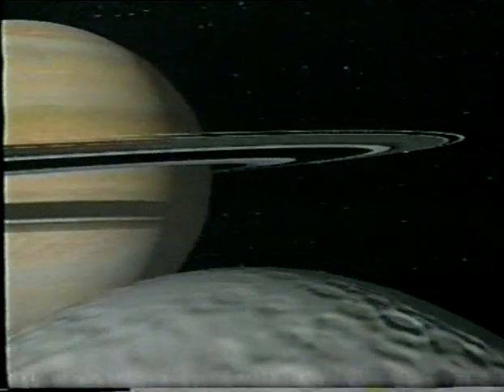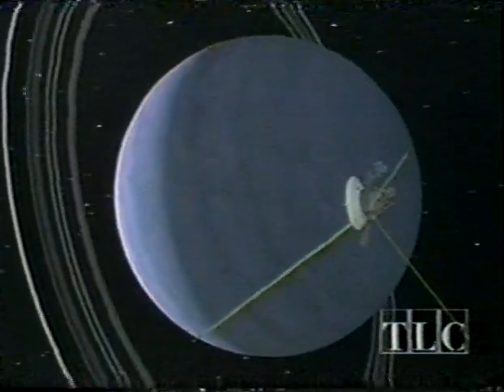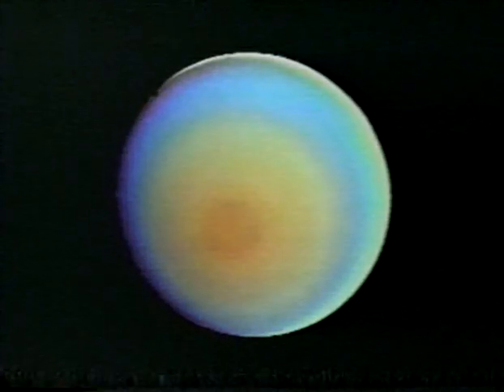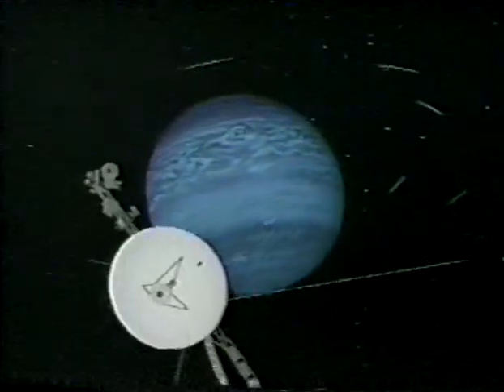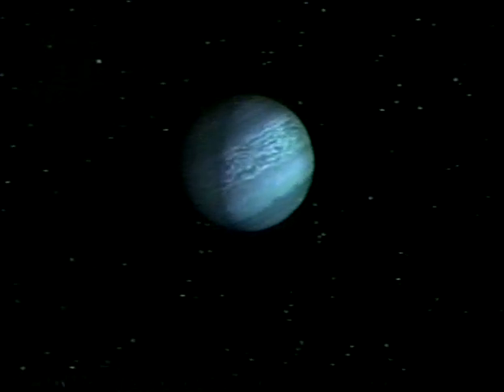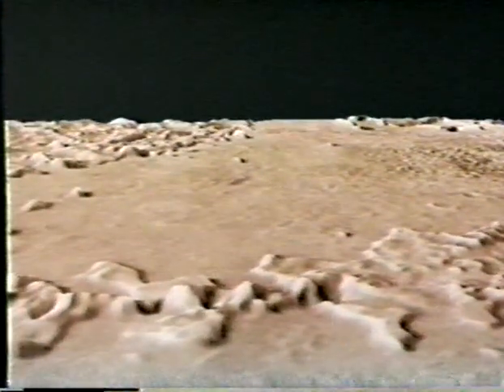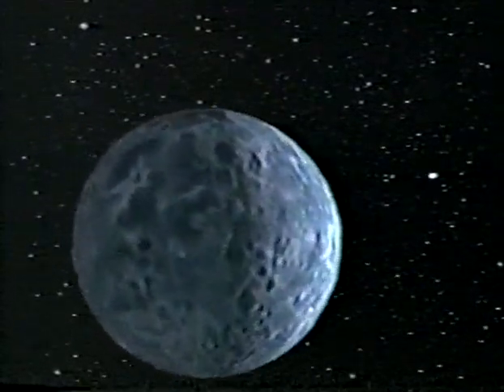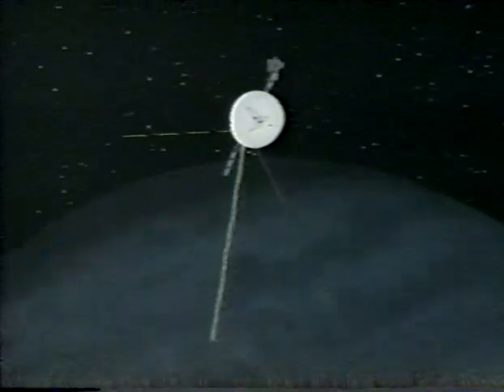Fire & Ice (the outer planets 2) 1993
this is the final installment of the Practical guide to the Universe.  The reception is not really good.   But, Tom Selleck's Narrative skills are more important.